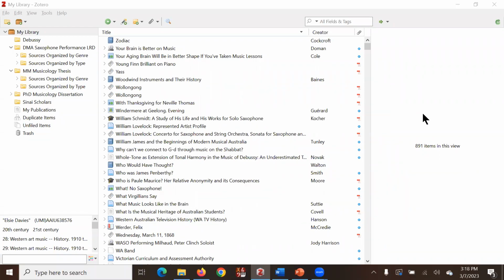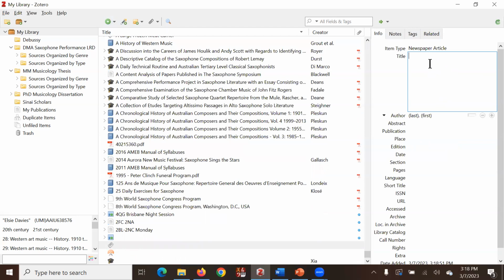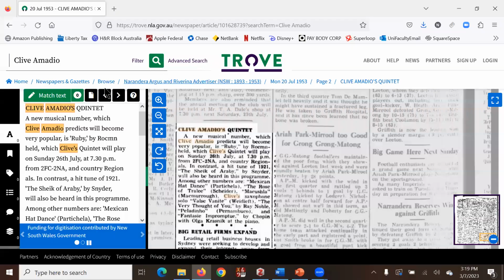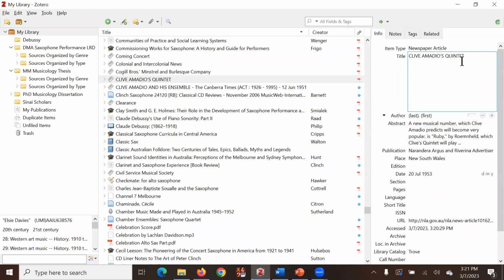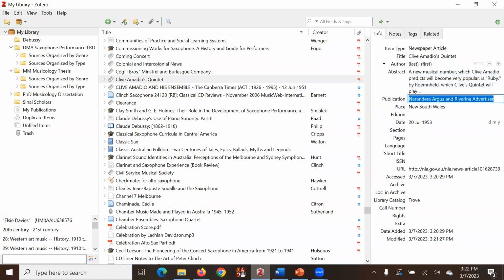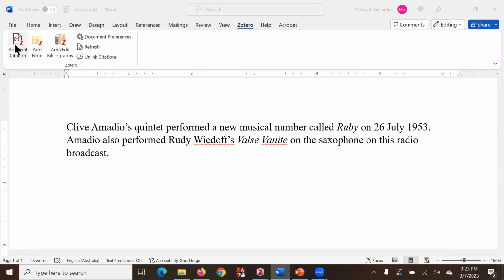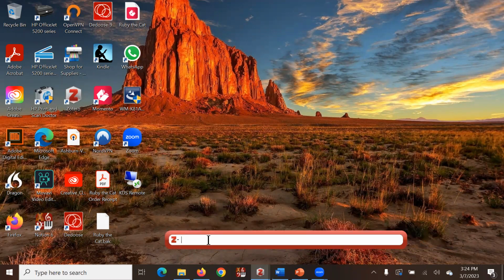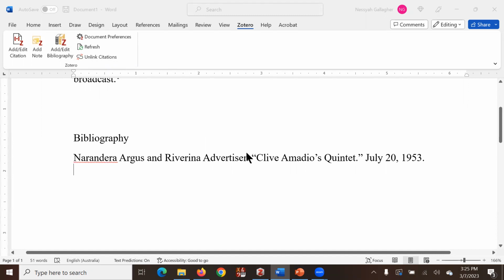Zotero Basics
How to use Zotero:
-adding sources manually
-pulling metadata for a source from a website
-double checking your metadata in Zotero for accuracy
-using the Zotero connector in Microsoft Word for citations and bibliography